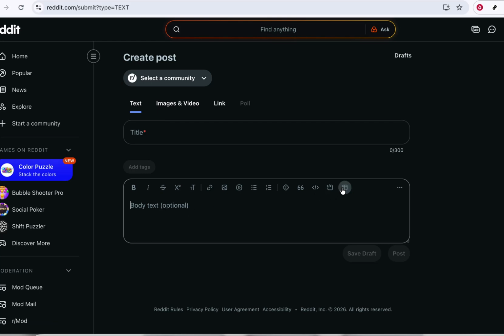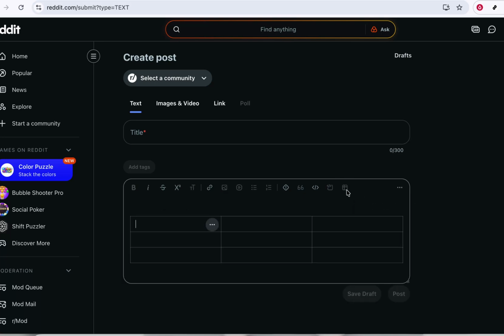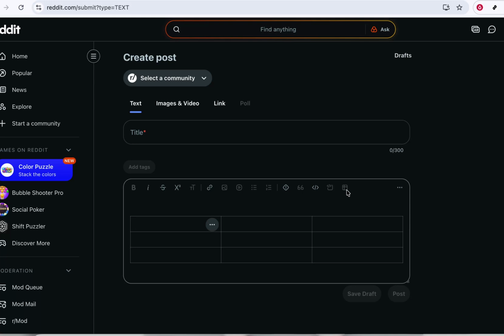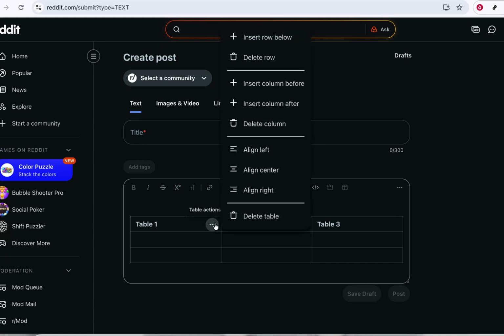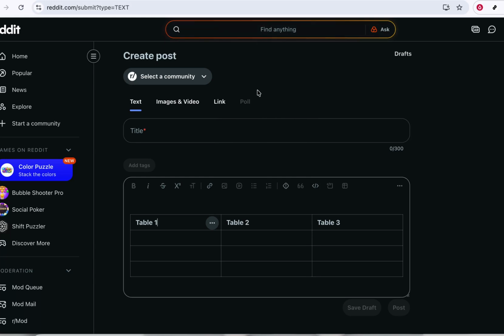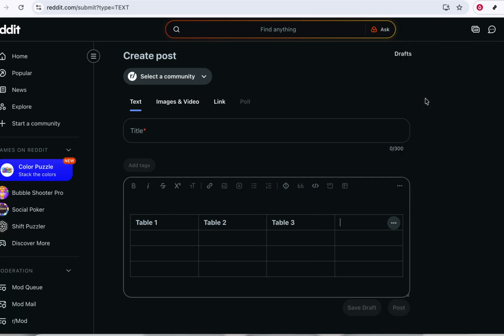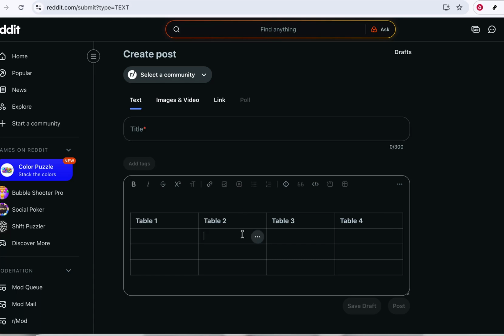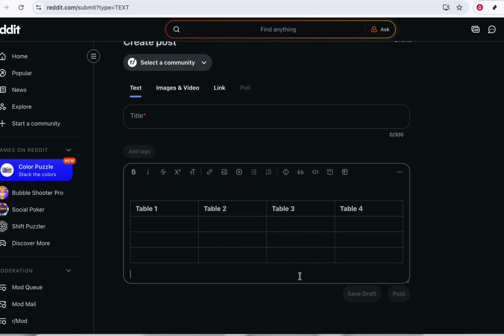How to Add Tables on Reddit Post | Quick Guide 2026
Today we cover how to add tables on a Reddit post so you can structure your content neatly and make your posts more readable and professional.